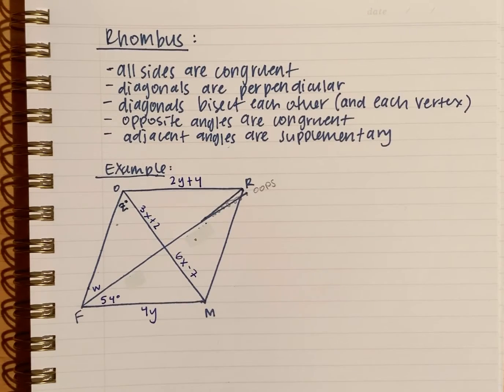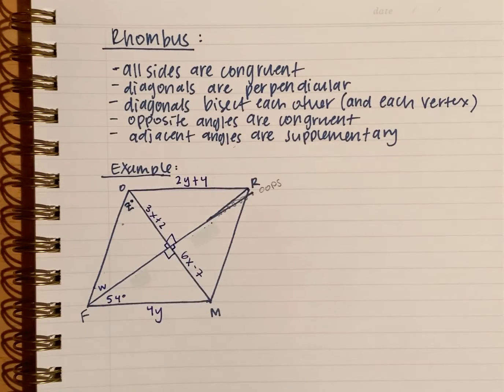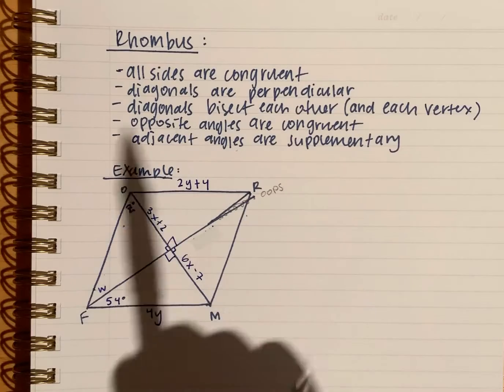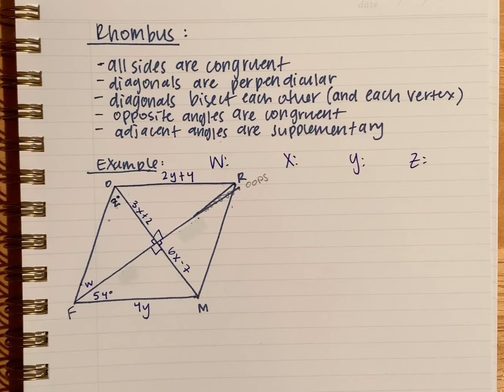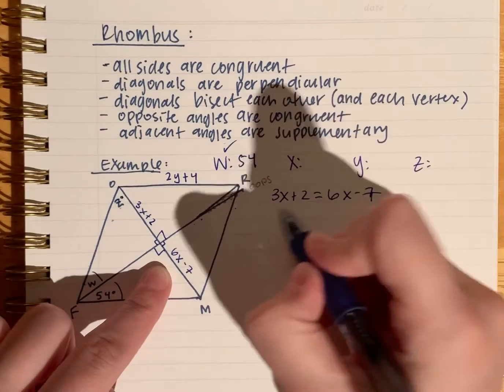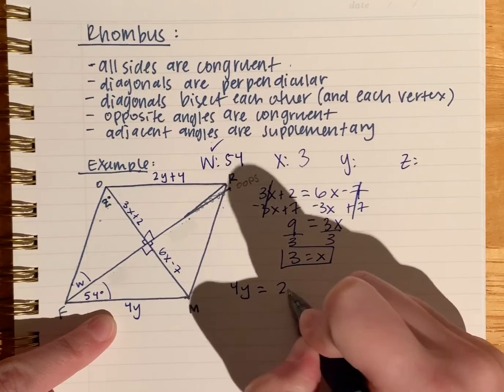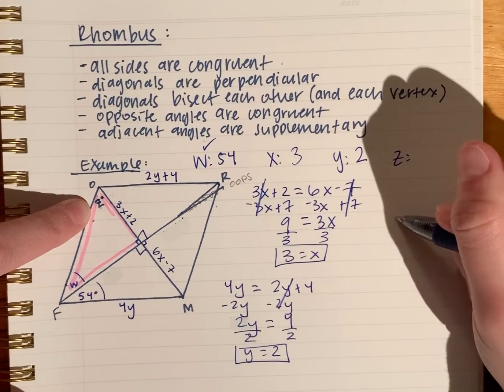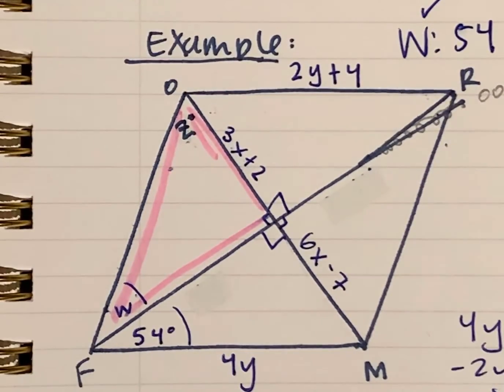04/06 - Rhombus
Take notes!
Sorry for the shadow when writing things. Go to @innessmath on Instagram for a picture of the notes.